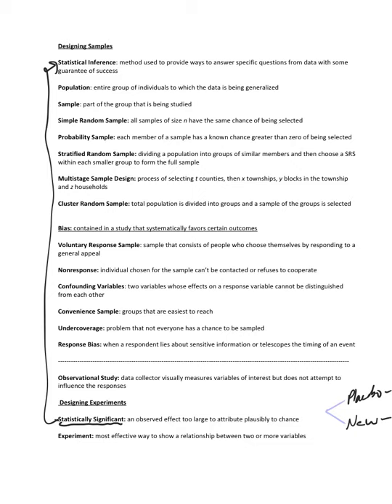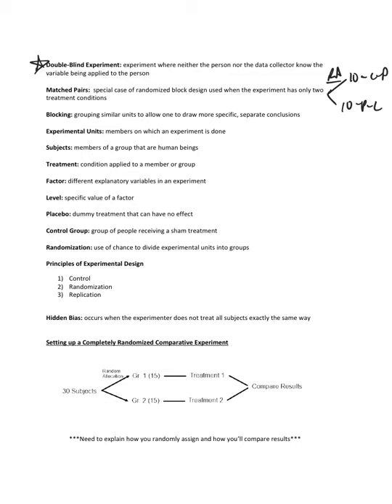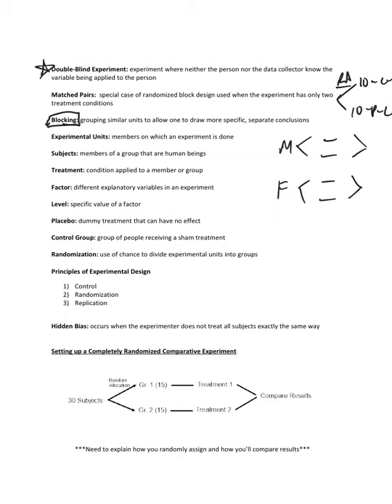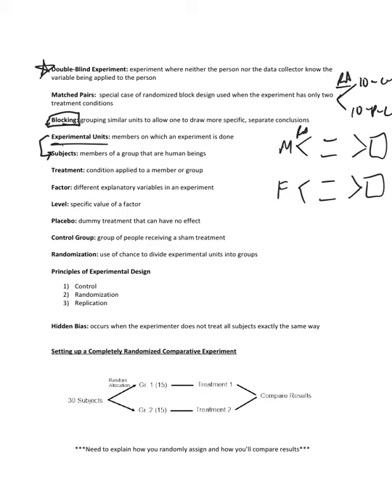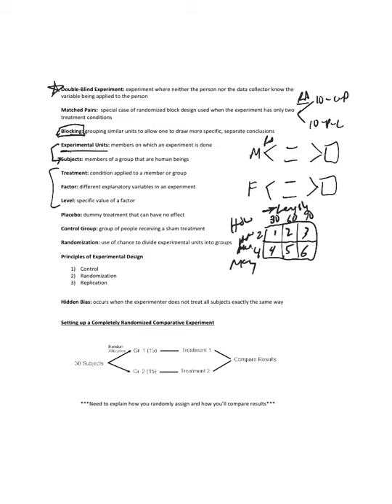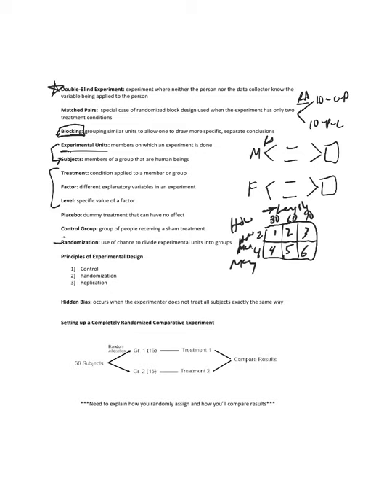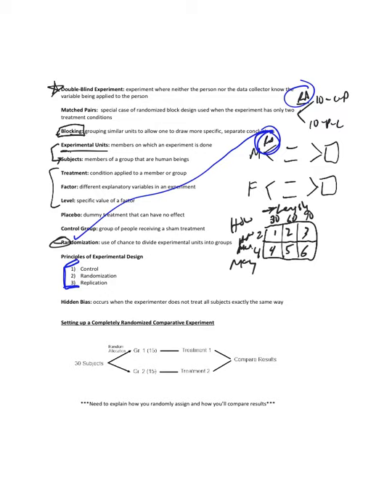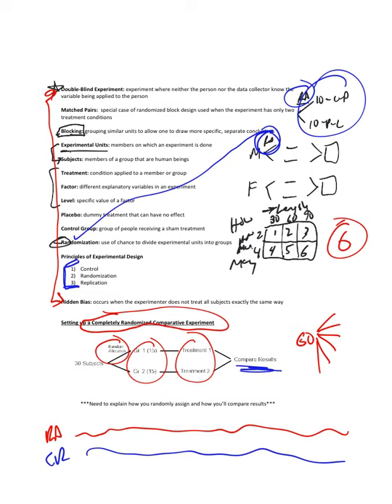Experimental Design Overview